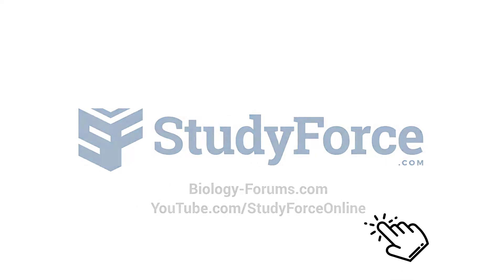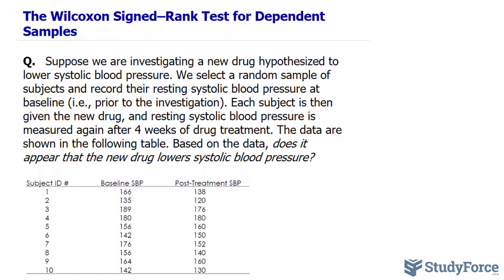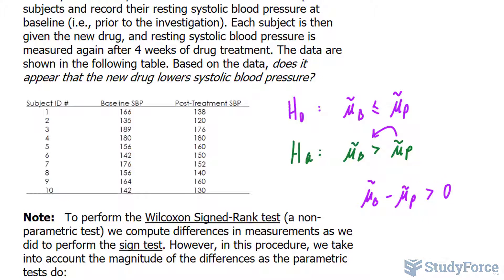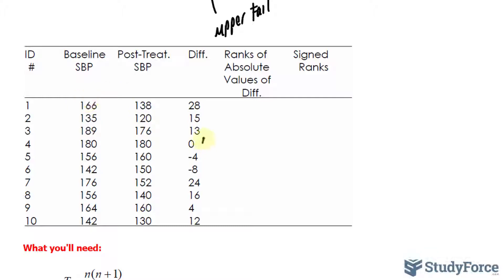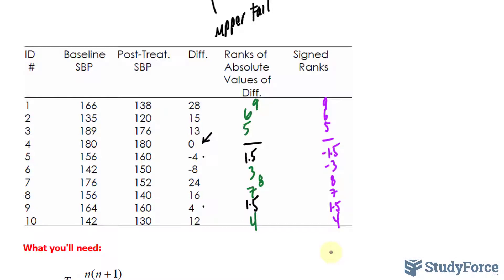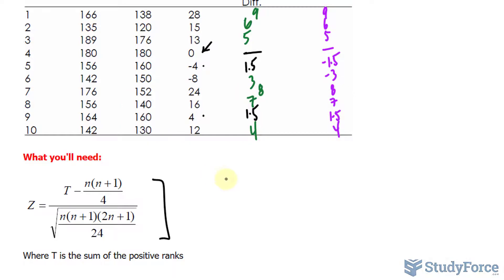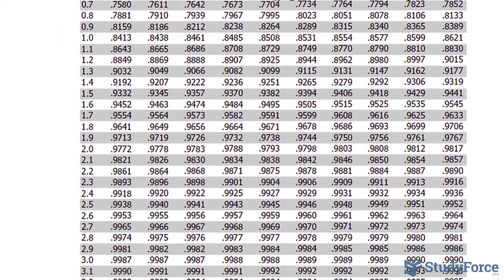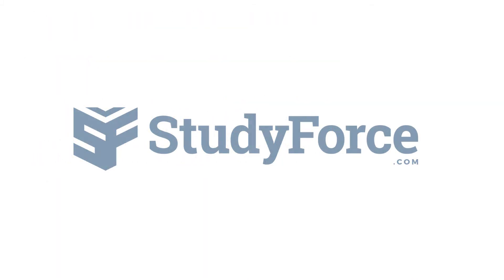The Wilcoxon Signed–Rank Test for Dependent Samples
Suppose we are investigating a new drug hypothesized to lower systolic blood pressure. We select a random sample of subjects and record their resting systolic blood pressure at baseline (i.e., prior to the investigation). Each subject is then given the new drug, and resting systolic blood pressure is measured again after 4 weeks of drug treatment. The data are
shown in the following table. Based on the data, does it appear that the new drug lowers systolic blood pressure?

Note:   To perform the Wilcoxon Signed-Rank test (a non-parametric test) we compute differences in measurements as we did to perform the sign test. However, in this procedure, we take into account the magnitude of the differences as the parametric tests do:

Note: The Wilcoxon signed-rank test and the sign test are both non-parametric tests, meaning we don't assume normal distribution.